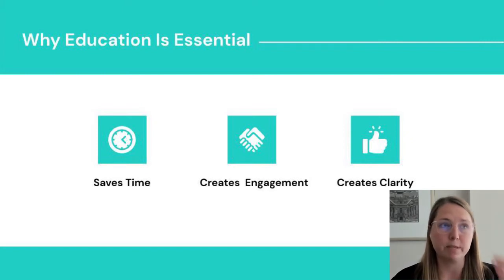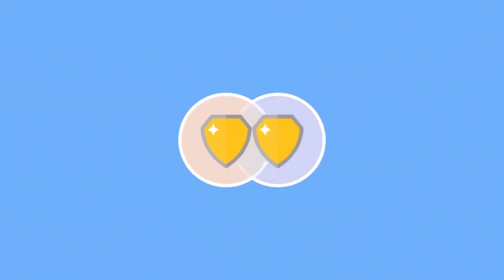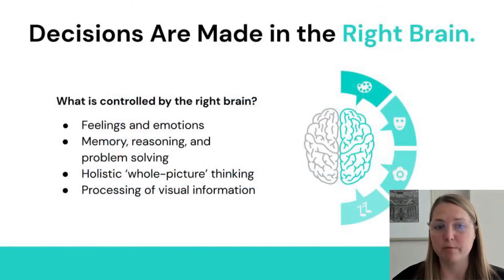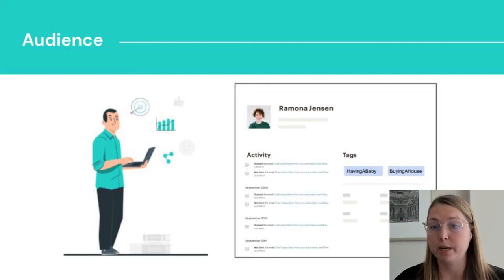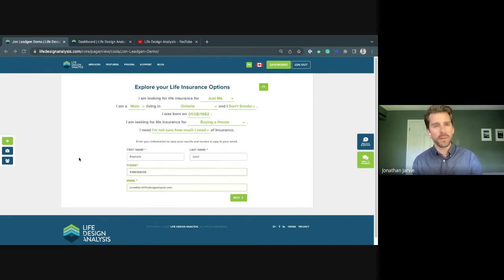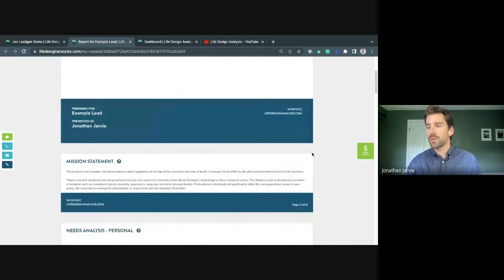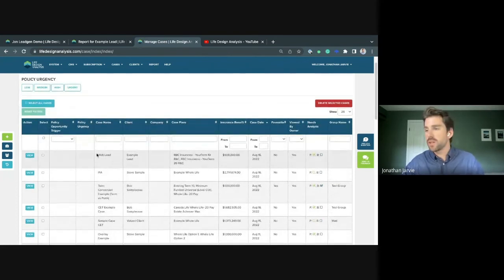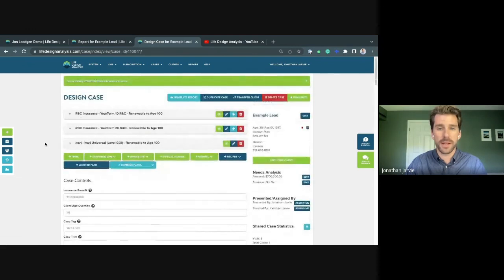LDA Webinar Series with HeyAdvisor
This month Jon Jarvie is joined by Co-Founder and CEO of HeyAdvisor, Emily Reed. Emily and Jon speak about what it means to nurture an insurance lead campaign.